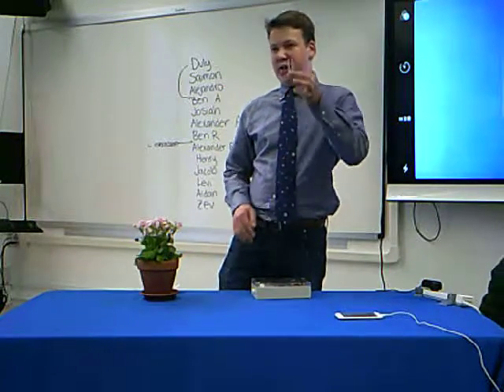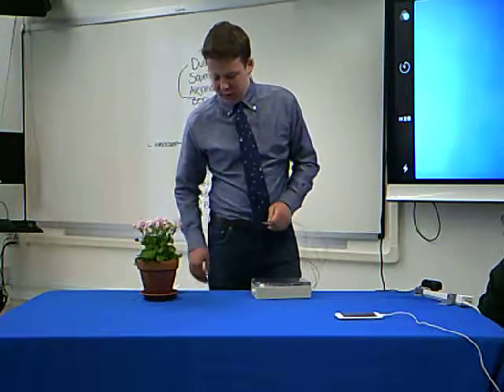Ben A Demo Night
NYC 2019